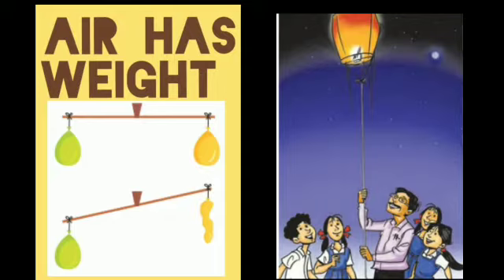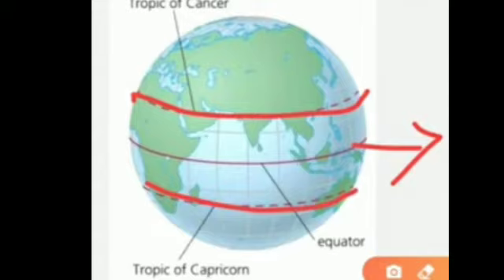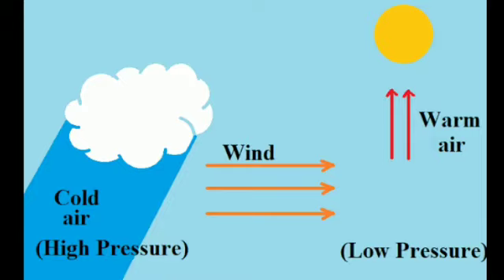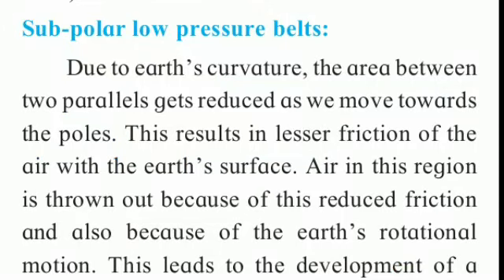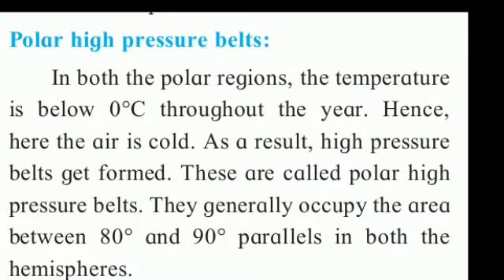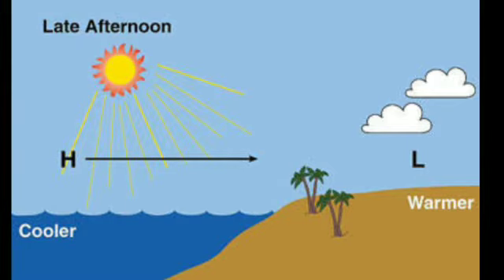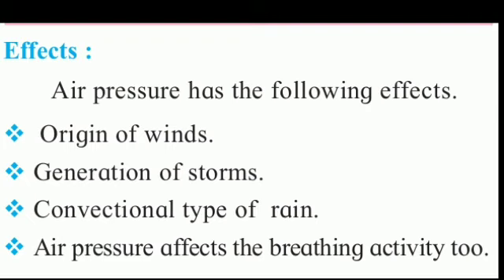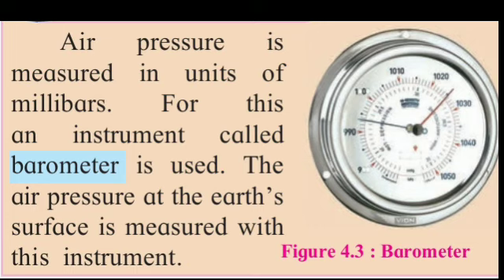Geography chapter no 4 .Air pressure (part ll)